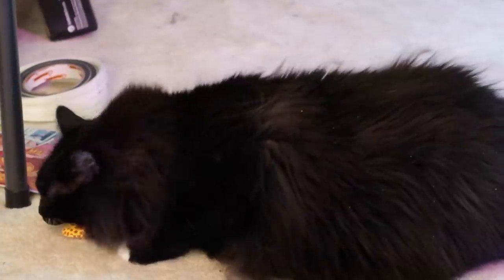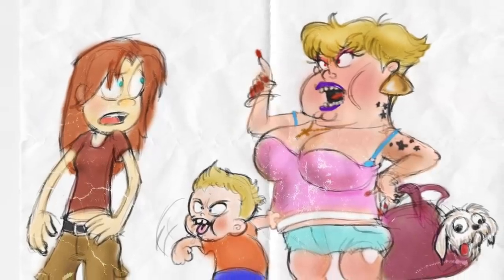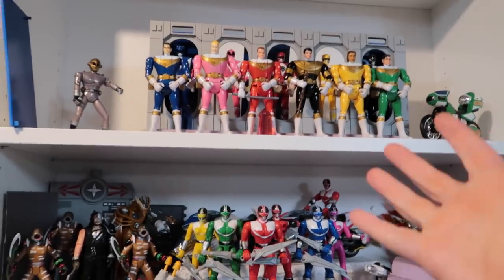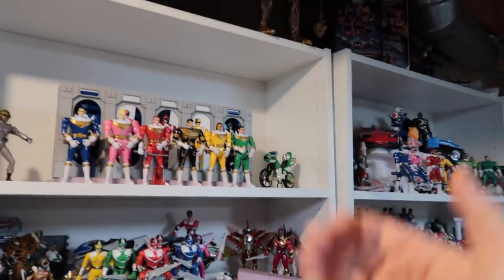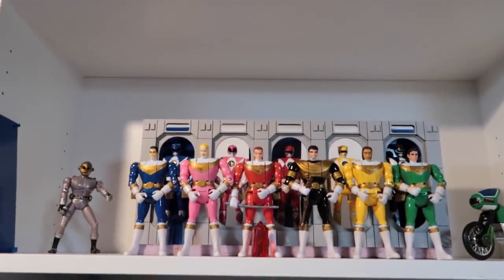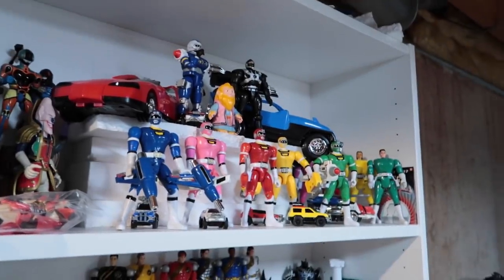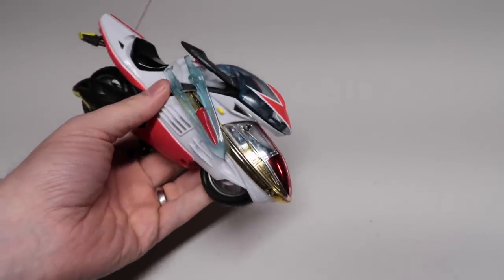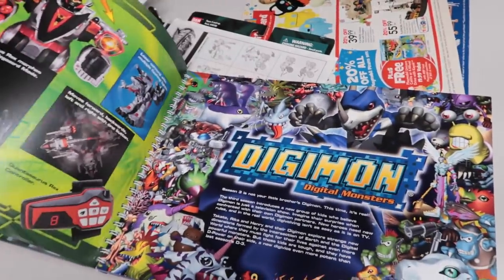Moochie the Cat's Wild Catnip Adventure! ZEO Diorama (Vlog #556)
A.J. sent the cats some coffee and chocolate, and some catnip for me and Mia! Or maybe the other way around...? Either way, the cats enjoyed the catnip! Thanks A.J.!
& still workin' on the Power Rangers ZEO diorama display shelf. Slowly coming along. (Oh, and I'm just realizing today is Friday, so, new episode of Beast Morphers tomorrow!)

OUR MAILBOX
Bruno/MMPRtoys
868 W. Street Rd. #345